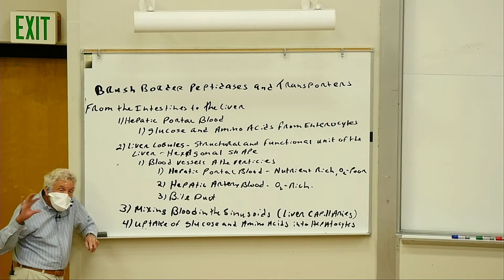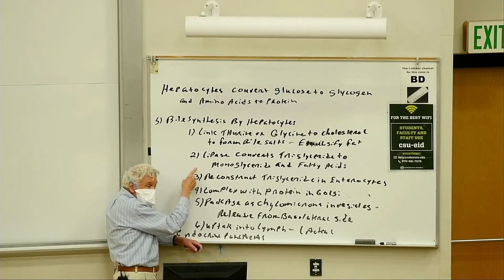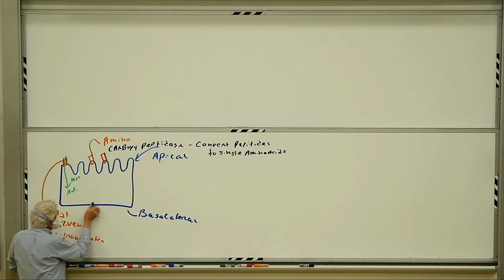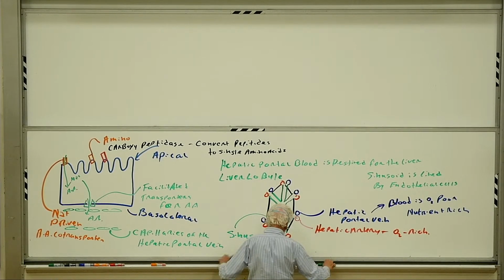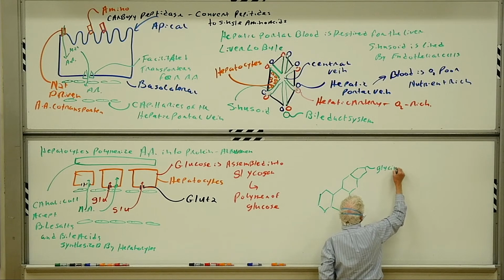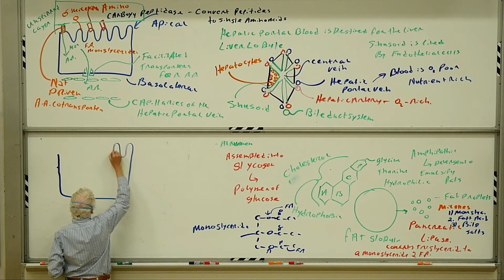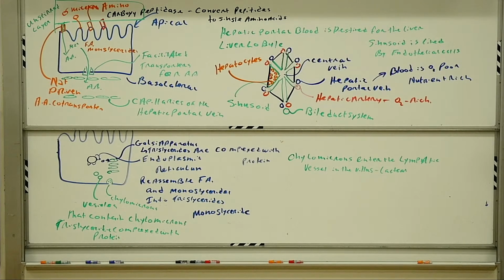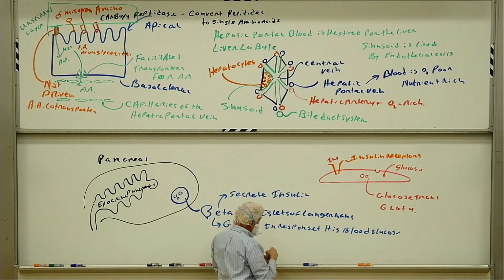CSU BMS 300 FA 21 Lecture 52a